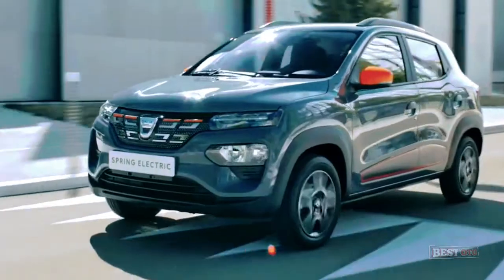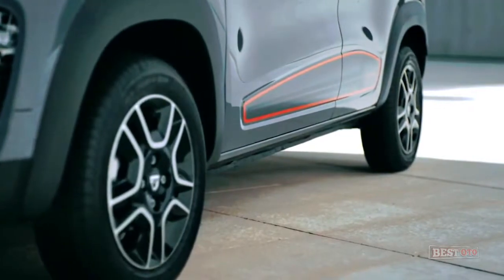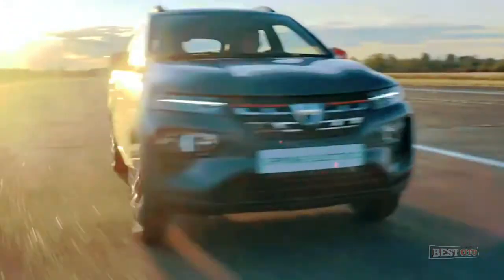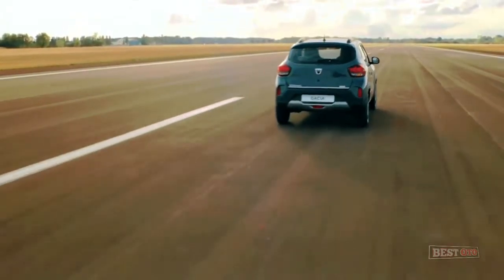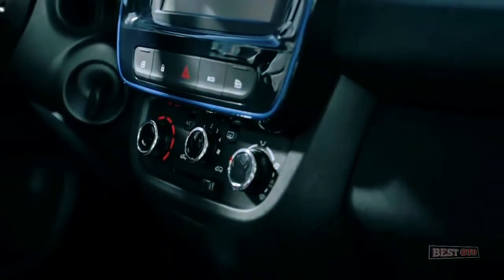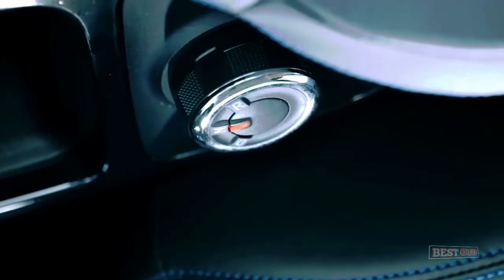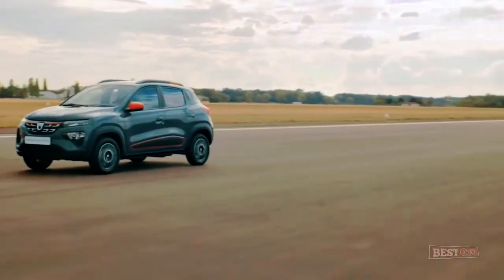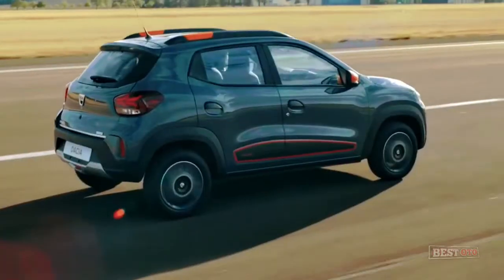Dacia Spring Electric 2021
The brand promises comfortable accommodation for up to four adults in it, with generous head and kneer space, as well as 23 liters of storage space at the front and a luggage capacity of 300 liters, increases to 600 with the rear seat lowered. @Bestotube12